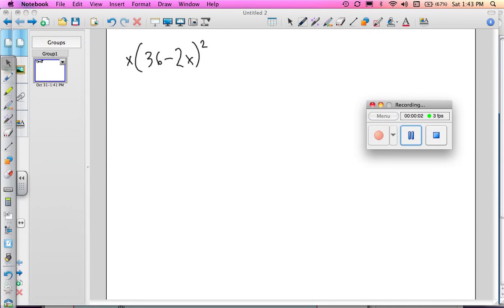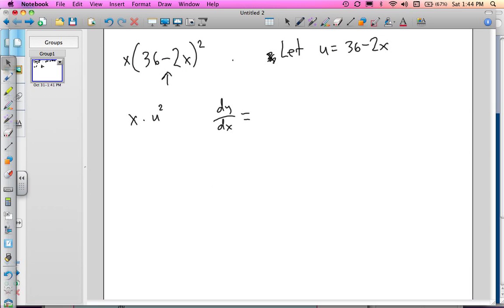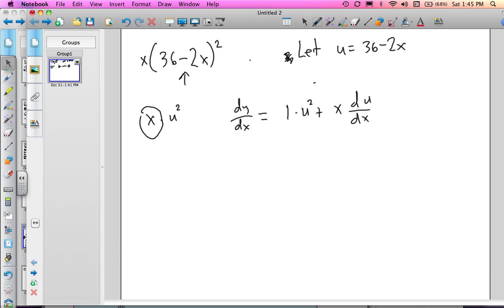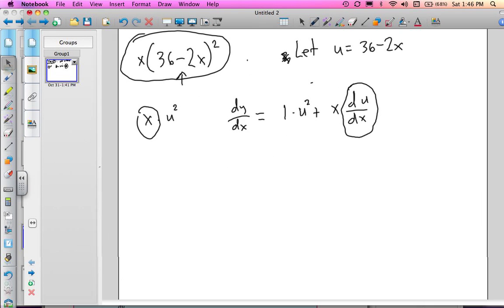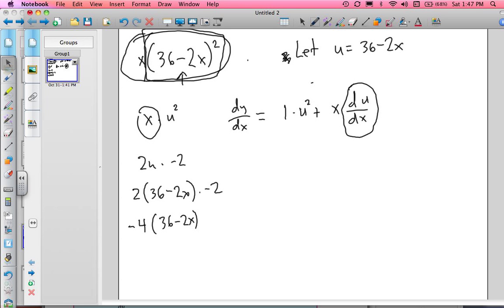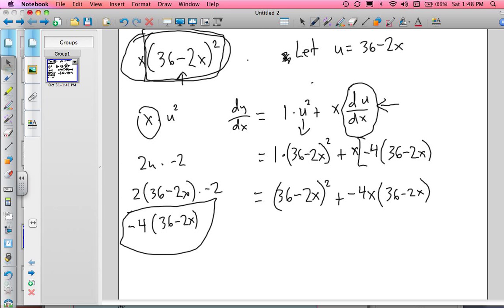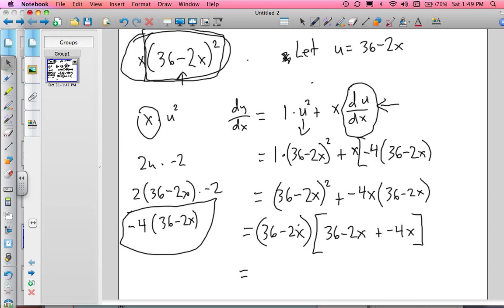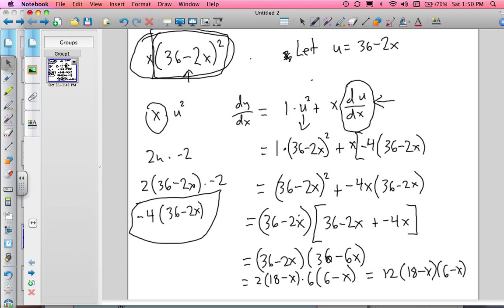Chain and Product Rule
Solution to problem from Miles